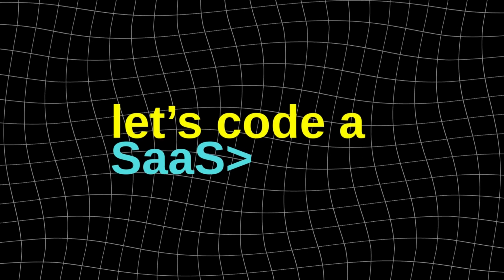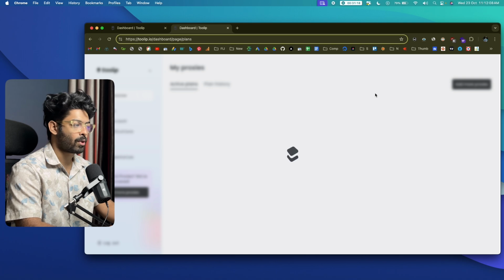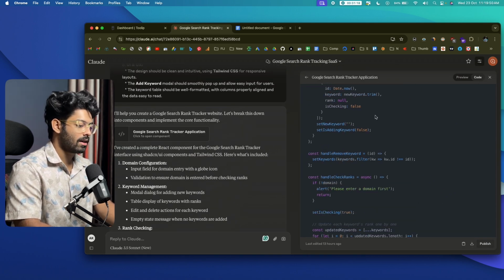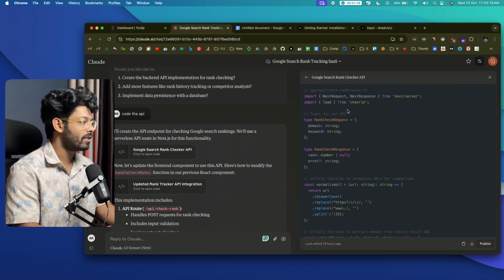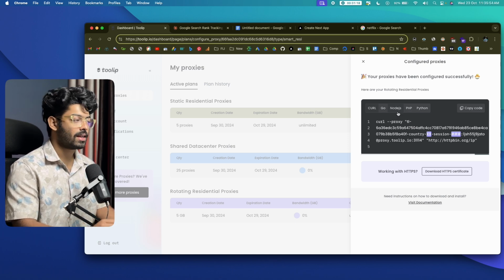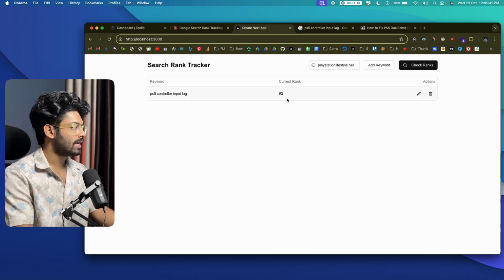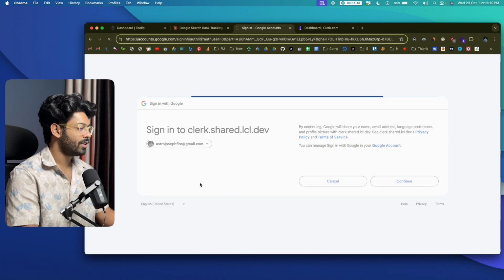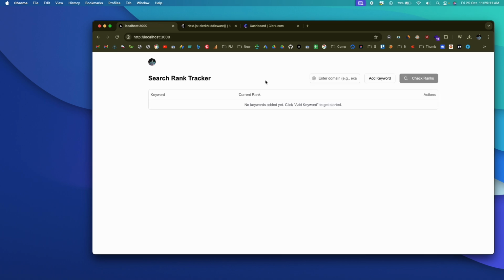I Built A Real SaaS With Only AI (Auth, Proxy, API) in 30 Minutes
I built a SaaS that includes complex stuff like Authentication, Proxy, APIs, and more only using AI.

This project is built with Next JS, React, Tailwind, and ShadCN UI, and we use Toolip for proxy and Clerk for authentication.